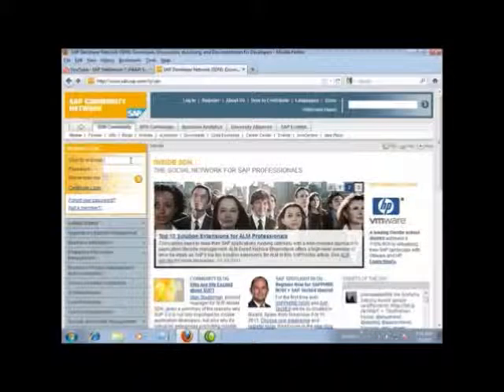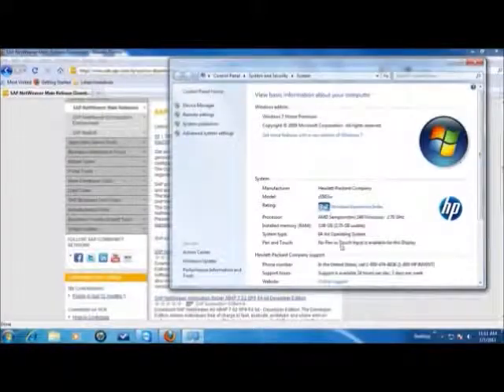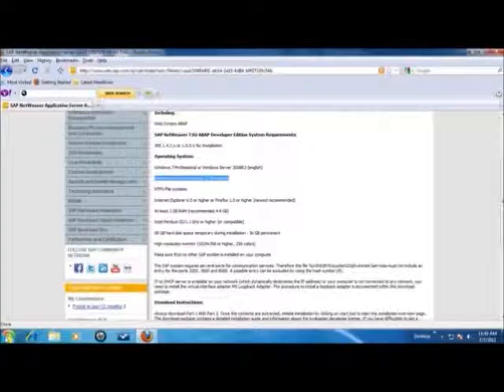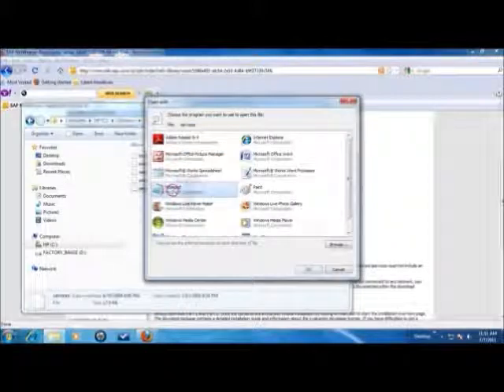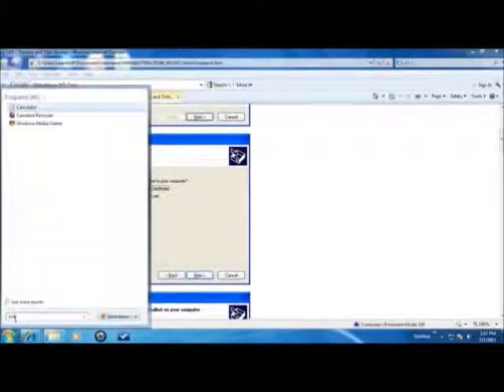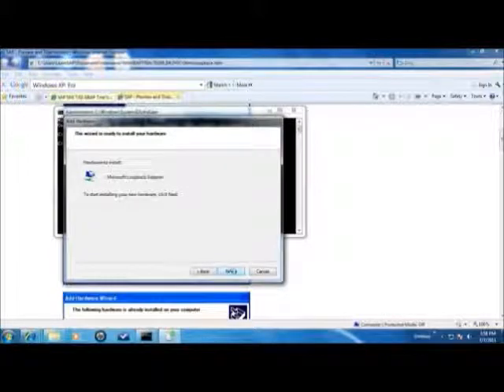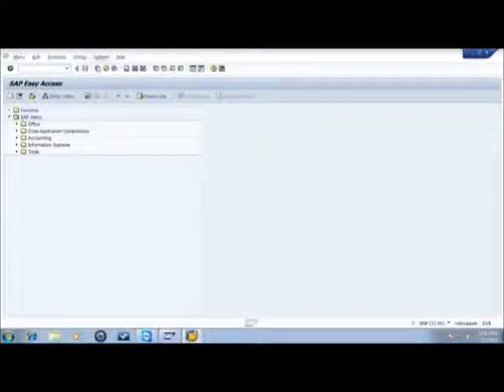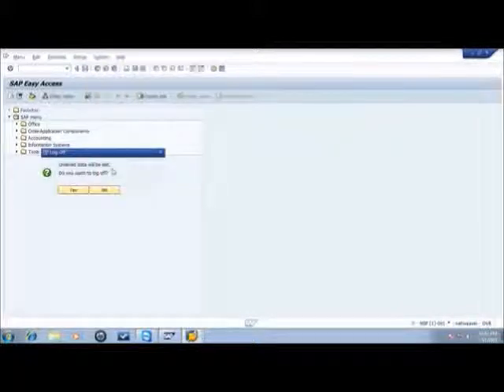HOW TO INSTALL SAP NETWAVER APPLICATION SERVER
Install SAP Netwaver Application Server,Step By Step Guide